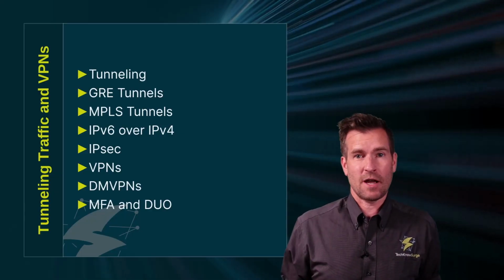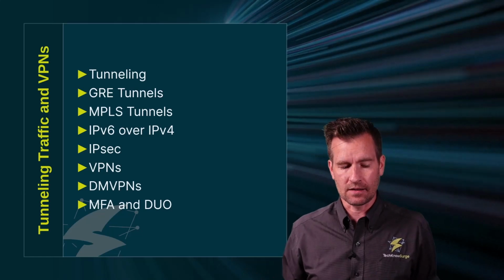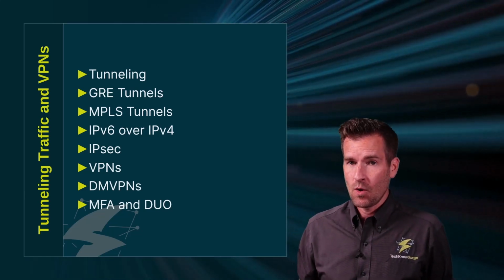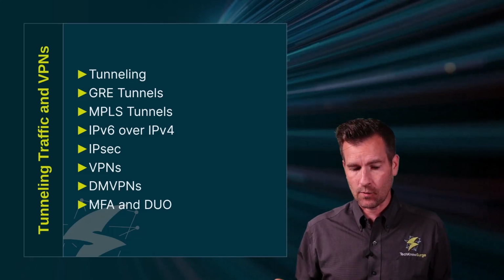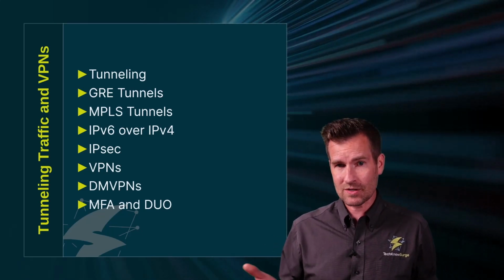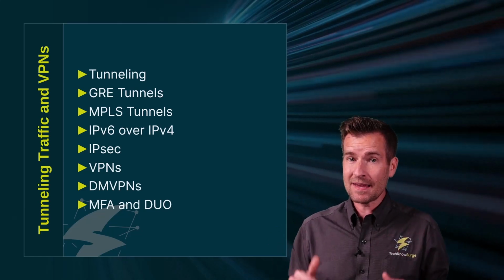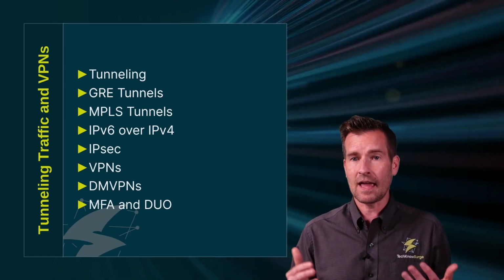CCNA WANs 14-0: Module Intro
🚇 Tunneling: Learn how to use tunnels to encapsulate traffic and ensure secure connections across networks.
🔗 GRE Tunnels: Discover how GRE tunnels allow protocol encapsulation to facilitate routing.
🛣️ MPLS Tunnels: Understand the speed and efficiency benefits of MPLS in large-scale networks.
🌐 IPv6 over IPv4: See how to transport IPv6 packets over existing IPv4 infrastructure with tunneling.
🔑 IPsec Encryption: Explore IPsec's role in securing and encrypting network tunnels.

In this video, we break down the essentials of tunneling and VPNs, so you can secure your network connections with confidence!